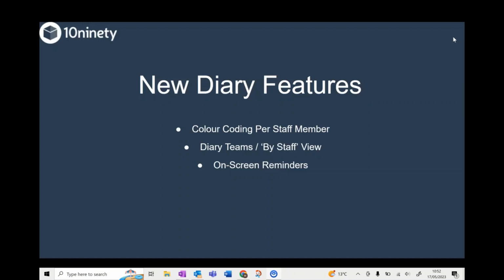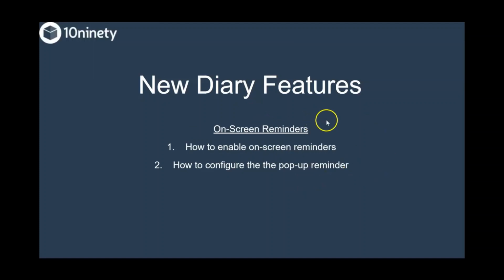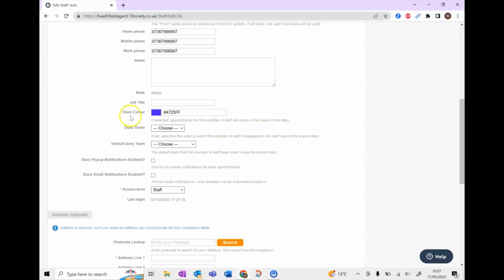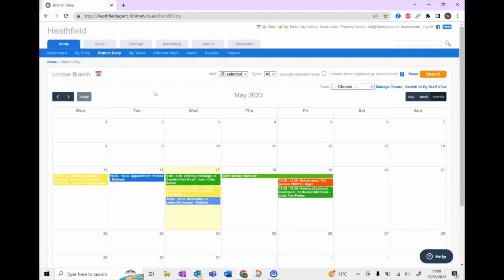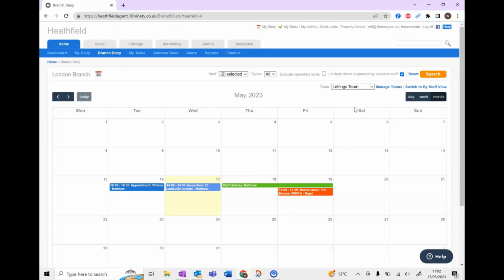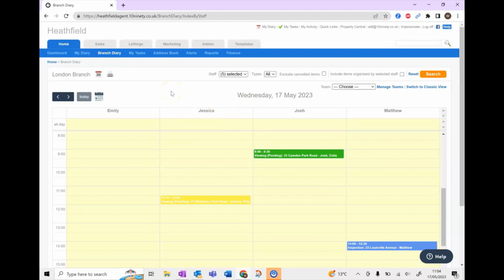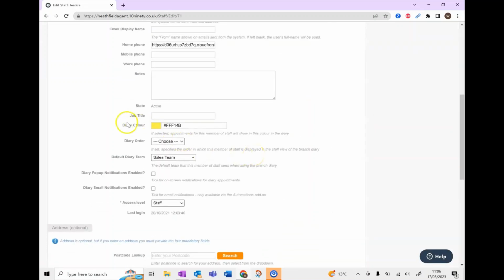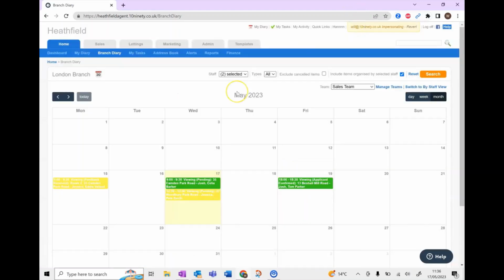New Diary Features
Our video covers the new features released to customise your branch diary - skip ahead using the chapters below 👇

Chapters
00:00-01:32 - Introduction
01:32-02:40 - Overview
02:40-06:53 - Colours by Staff Member
06:53-12:42 - Diary Teams
12:42-16:13 - On-Screen Reminders